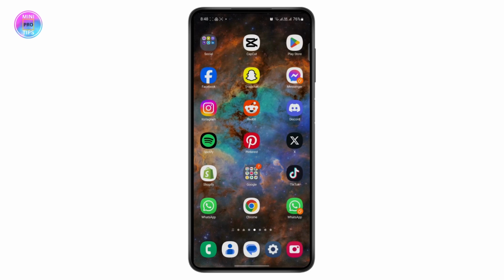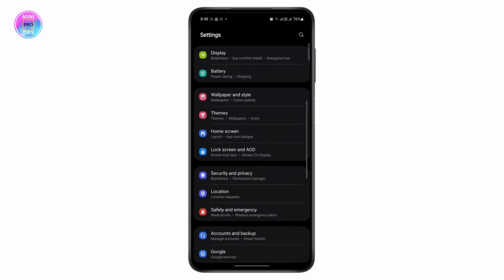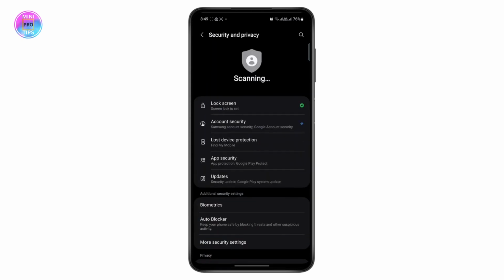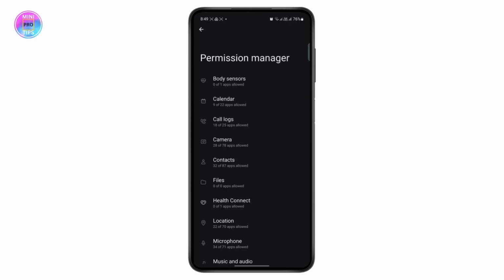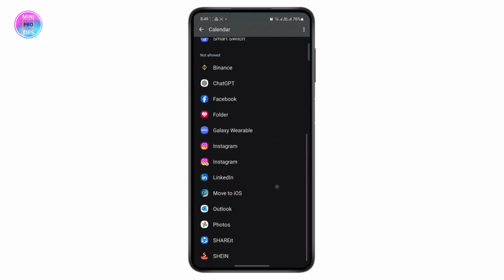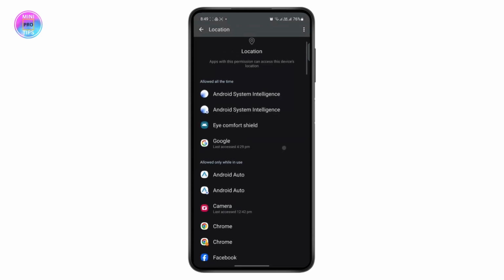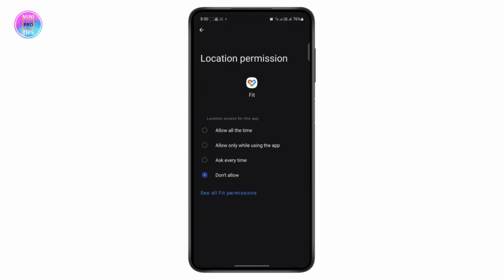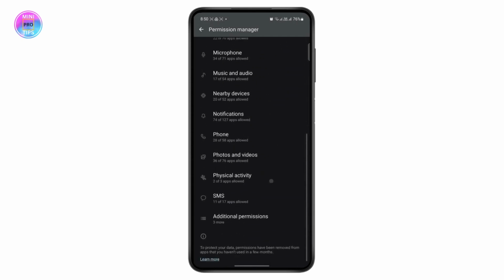How to Access Permission Manager on Android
Learn how to easily access and manage app permissions on your Android device with this step-by-step guide. Whether you need to change app permissions or enable the Permission Manager, this tutorial covers everything you need!

In this video, you'll discover how to access the Permission Manager on Android, change app permissions, and effectively manage app settings to secure your privacy.

0:25 Step 1: Navigating to Android Settings
0:50 Step 2: Accessing the Permission Manager